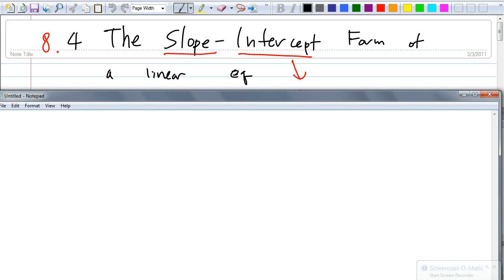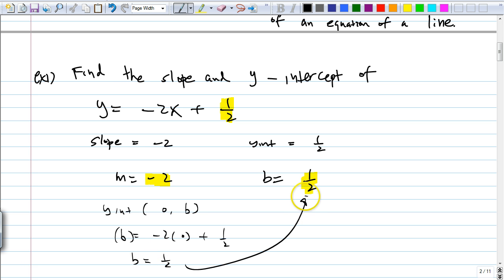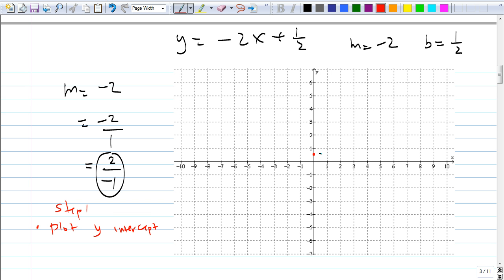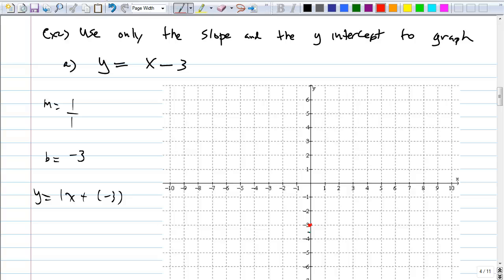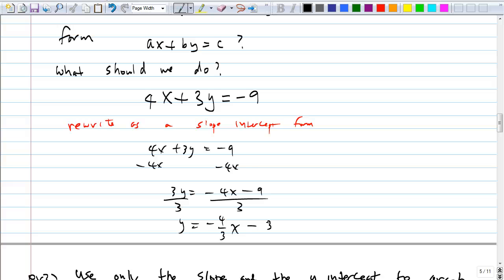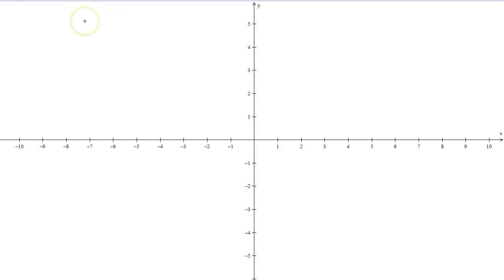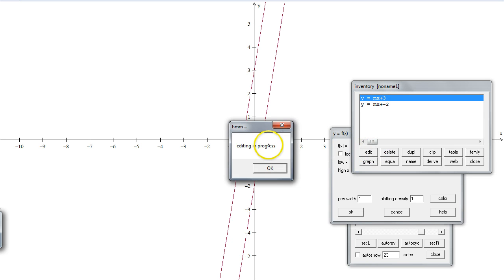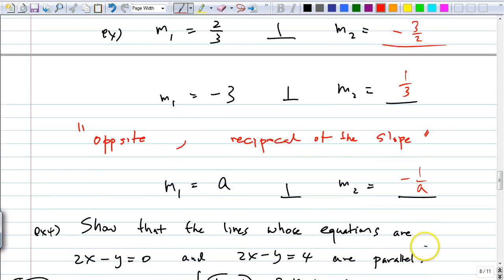Algebra 8.4 The Slope Intercept Form